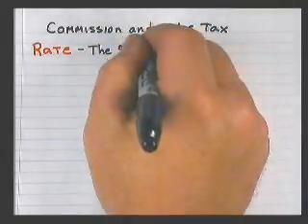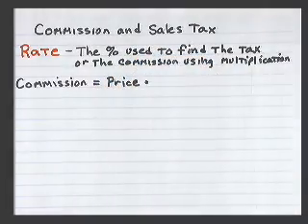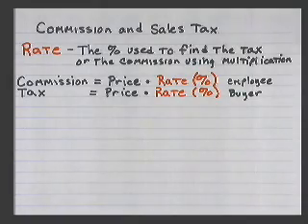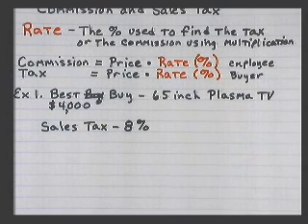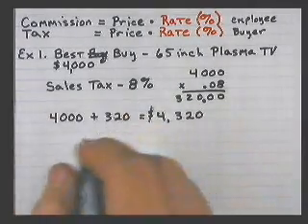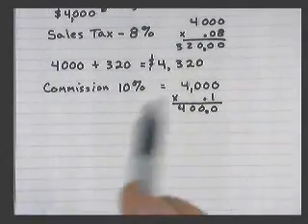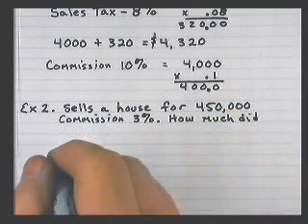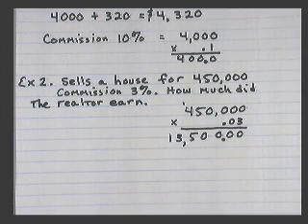Nailon Notes Commission Sales Tax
Nailon Notes on Commission Sales Tax